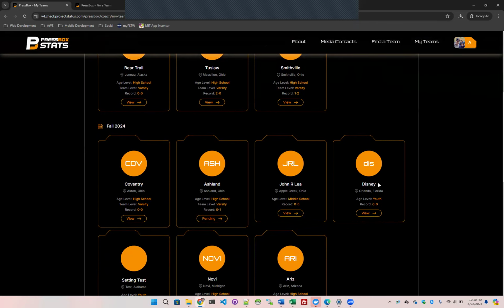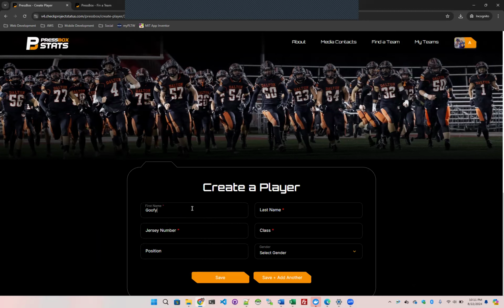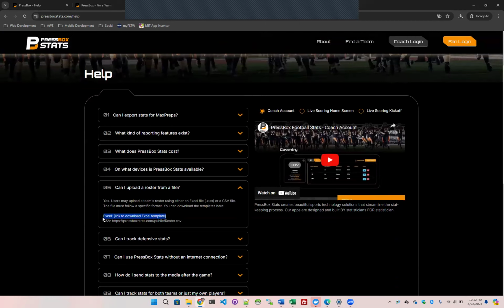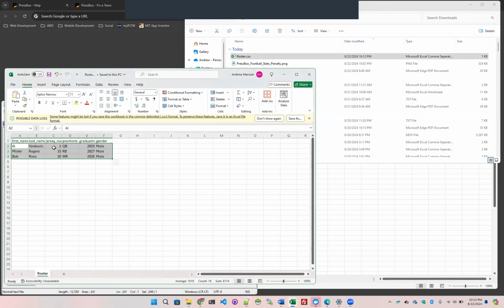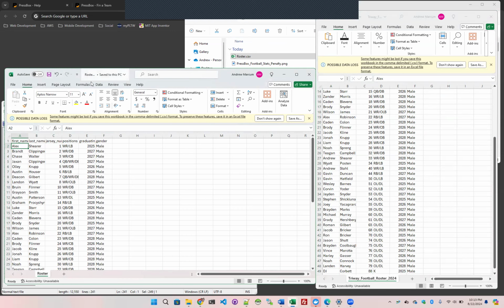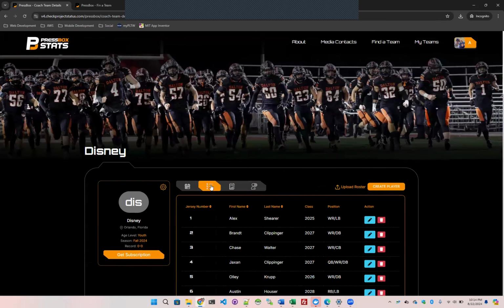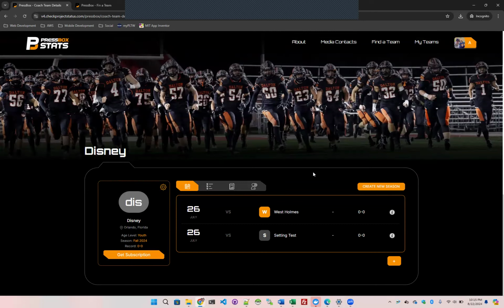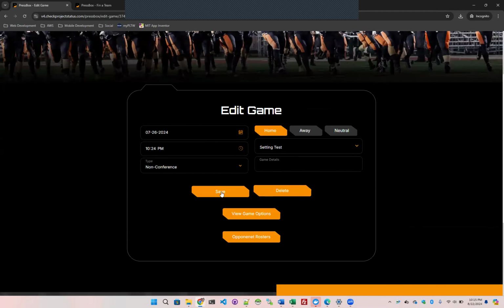PressBox Football Stats - Uploading a Roster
Need help uploading your roster from a file? This video will walk you through the process. Want to populate your opponent's roster, too? We'll show you how!